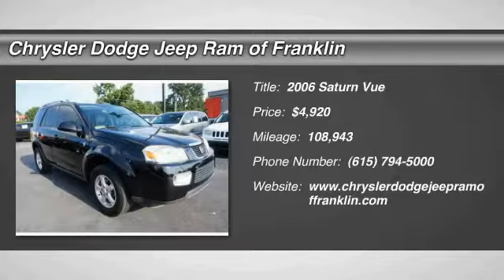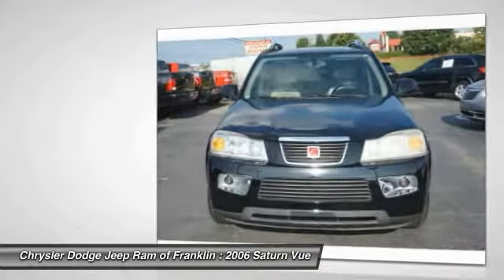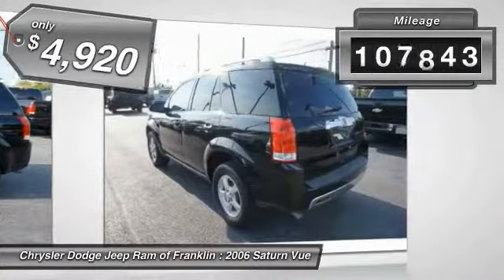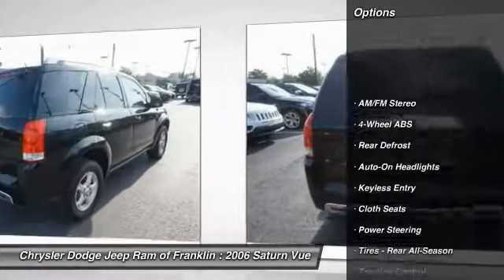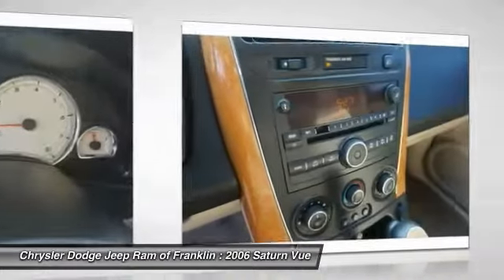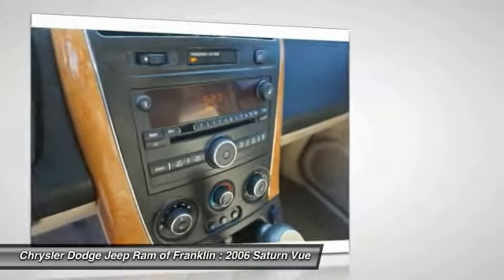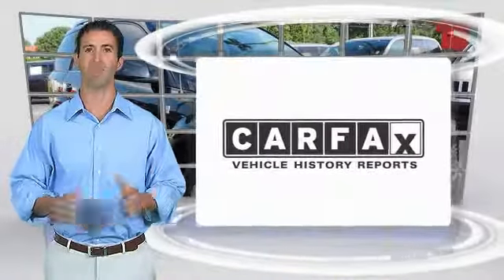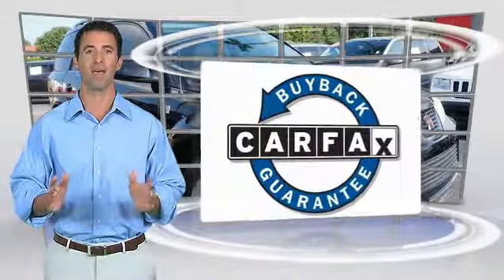2006 Saturn Vue Franklin TN C875216A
2006 Saturn Vue V6

Pick up this Black Onyx 2006 Saturn Vue, available today at Chrysler Dodge Jeep Ram of Franklin. This could be the one you've been searching for.